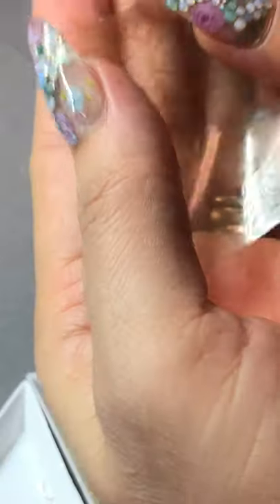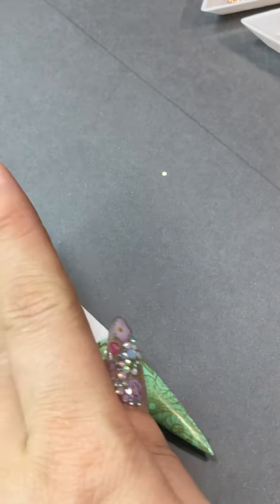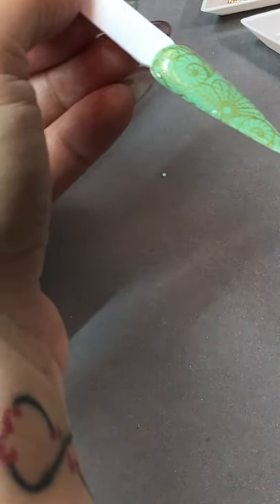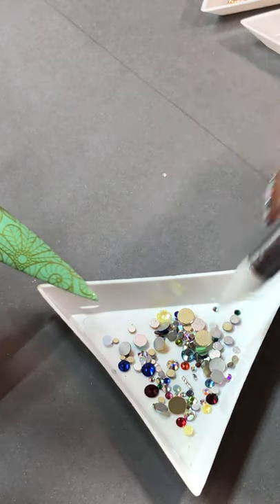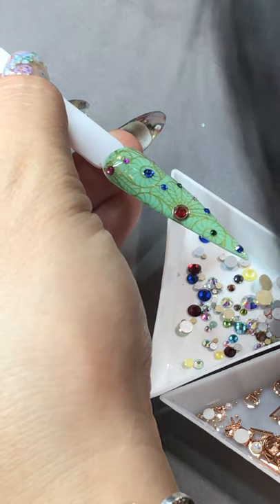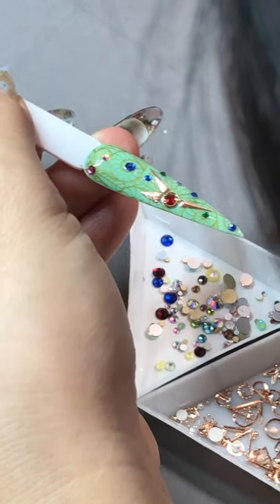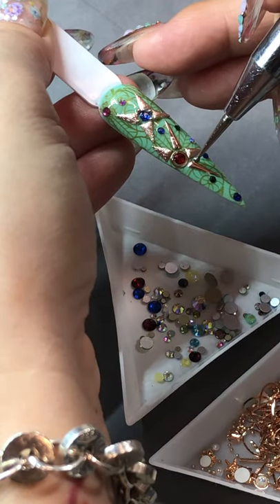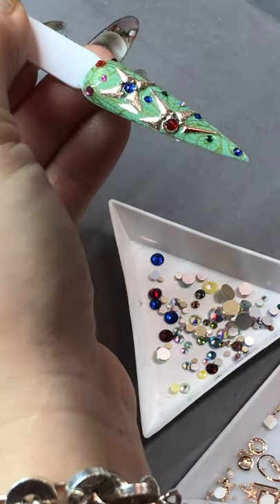Crystals, Metals, Transfer Foil Nail Design